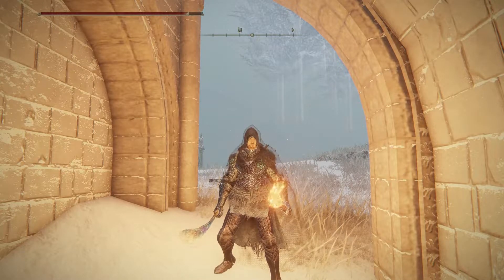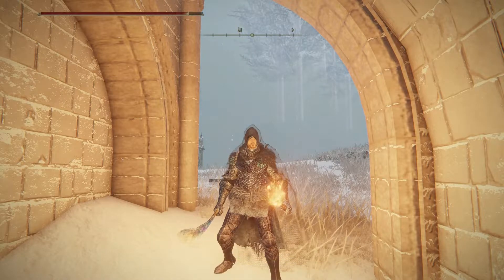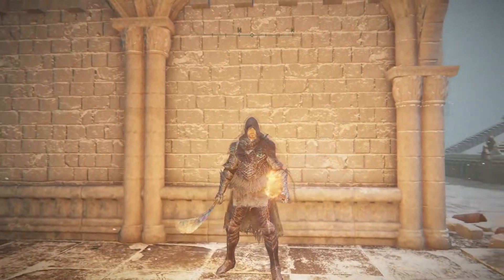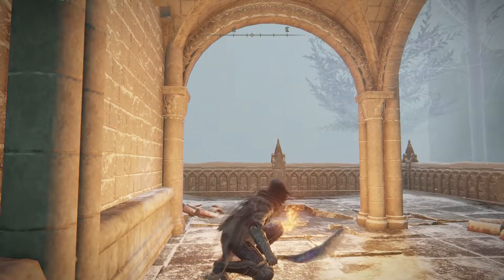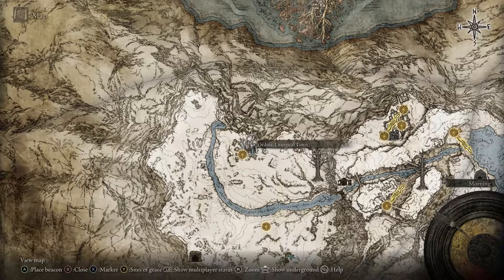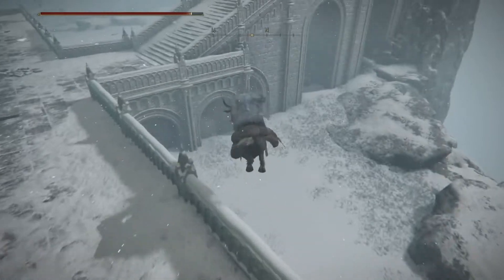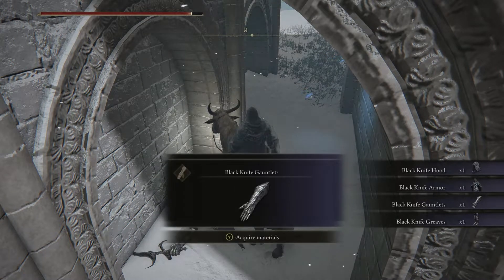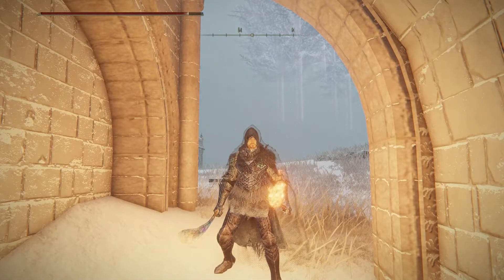Elden Ring - How to Get The Black Knife Armor (Transparent armor set)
Elden Ring - How to Get The Black Knife Armor
Hello everyone! RecHQ here and today I'm gonna show you where to get the best looking armor set in Elden Ring. It's called The Black Knife set and I promise you will enjoy it! There is the location of the transparent armor set in Elden Ring! Enjoy!